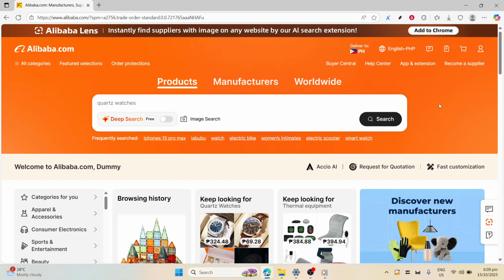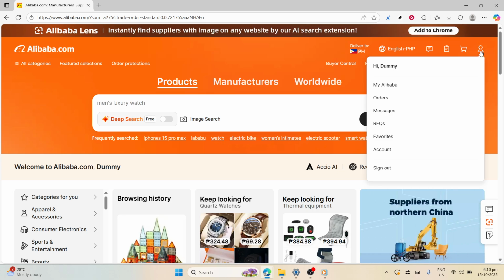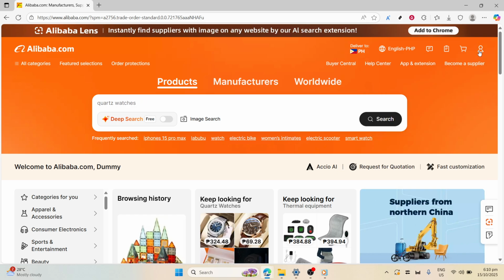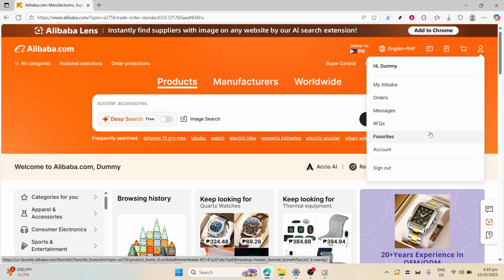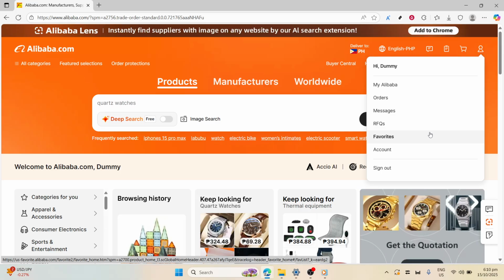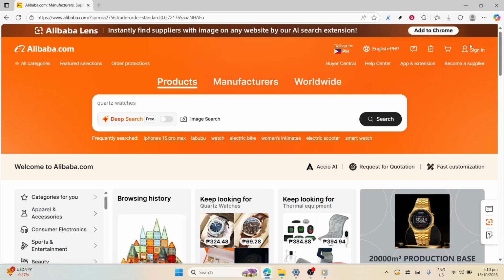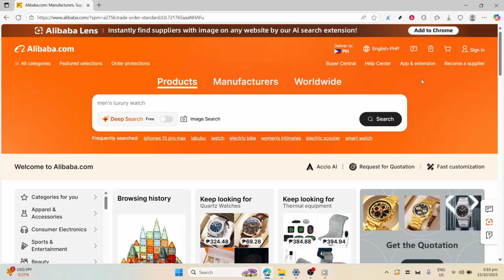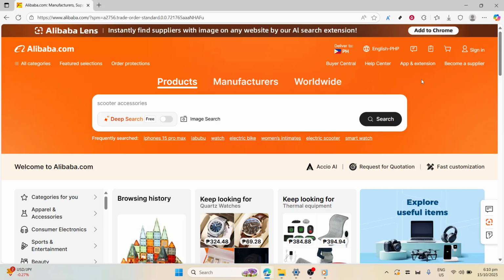How To Log Out On Alibaba | 2025 | Step-by-Step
🛒🔒 Learn how to log out of Alibaba in 2025 — step-by-step guide to safely sign out on web or mobile!